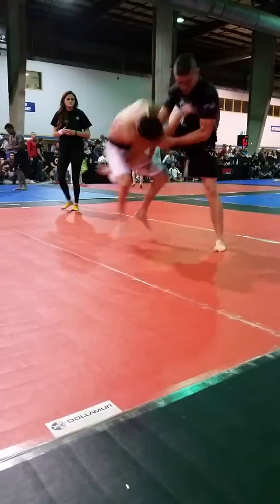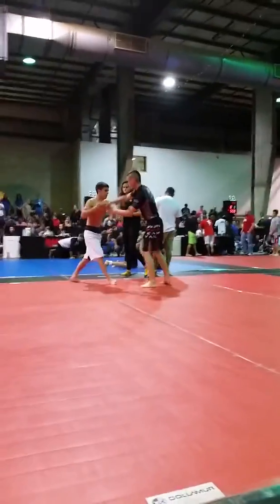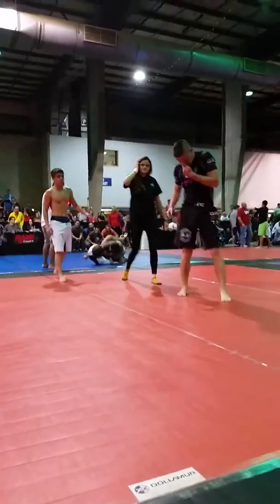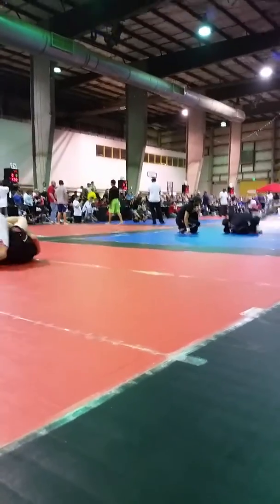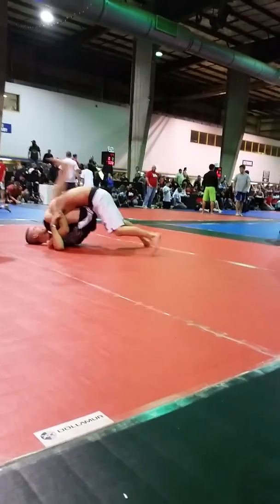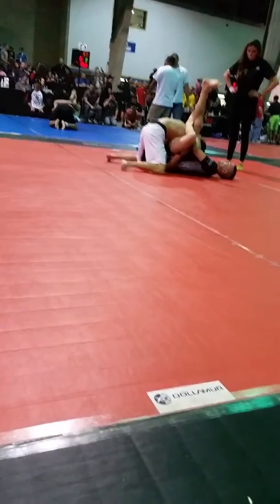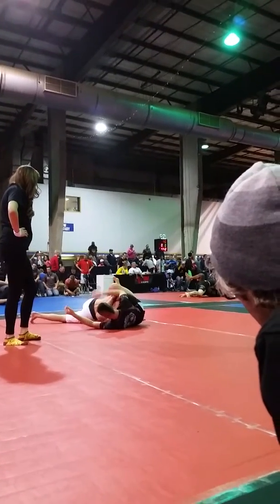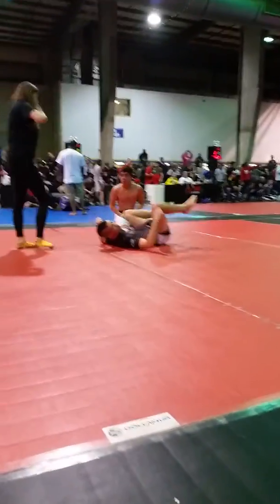Brett Peterson no gi match 2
Brett Peterson of Inyodo Martial Arts Academy at Fight to Win Nationals. No gi, novice division, 135lbs. Match 2